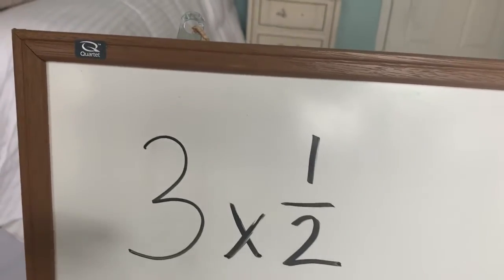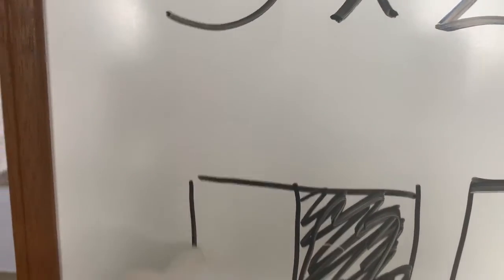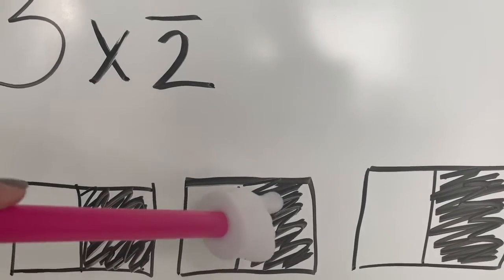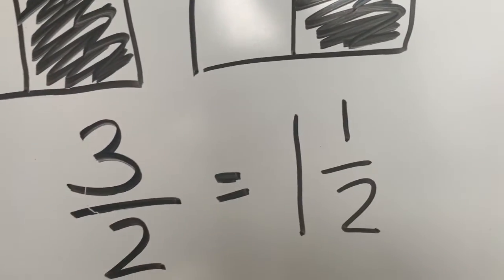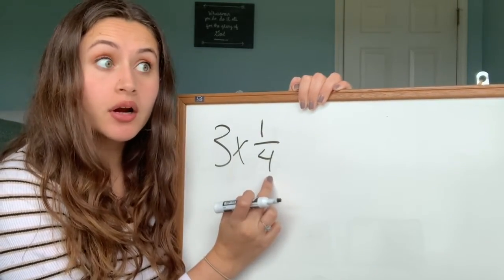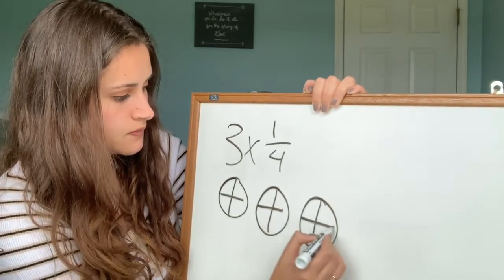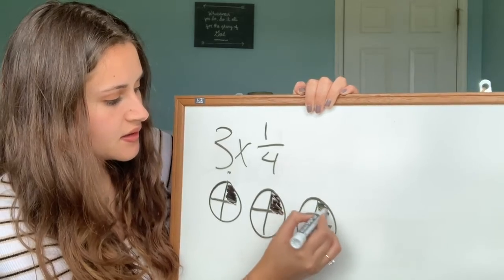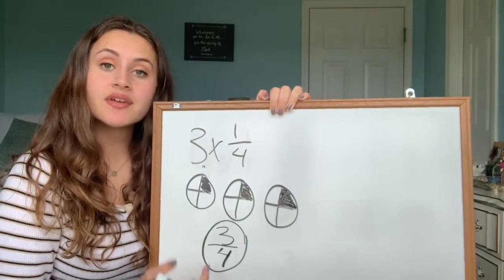Multiplying Fractions Using Models